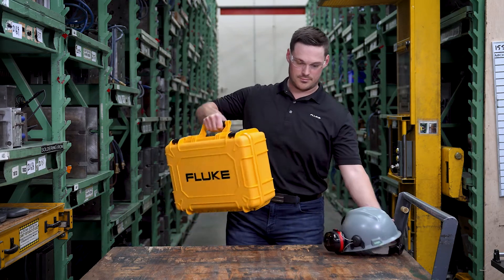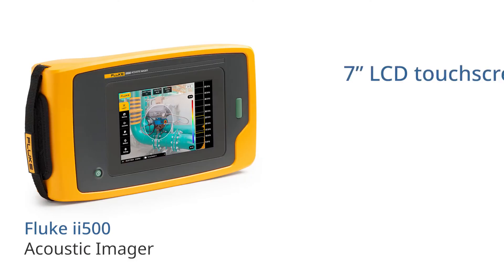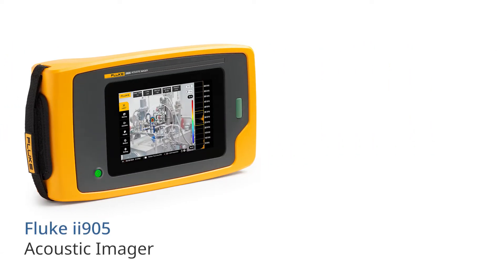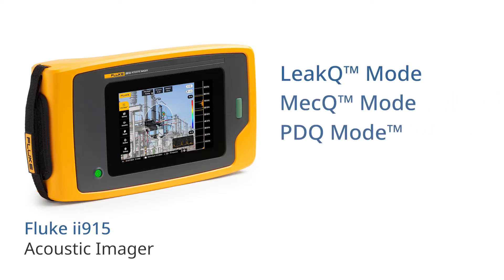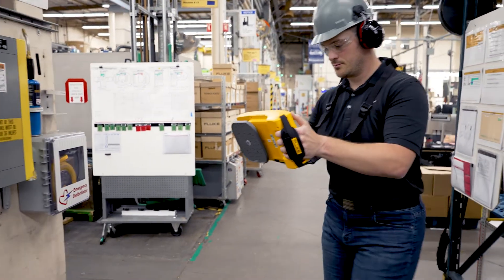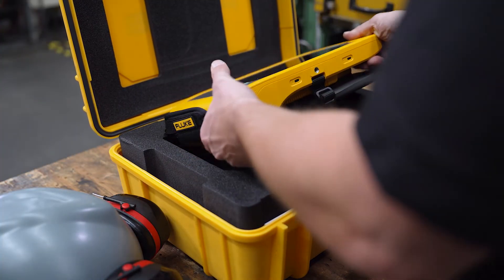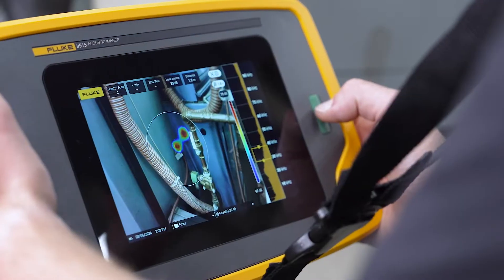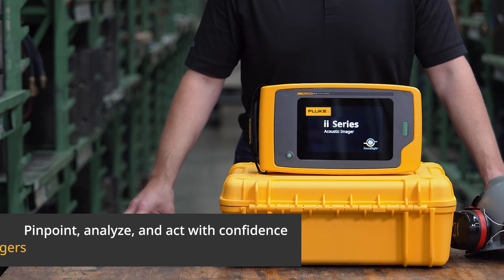Fluke ii Series Acoustic Imagers for Leak Detection | Fast, Visual Air & Gas Leak Finder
Discover how Fluke ii Series Acoustic Imagers — including the ii500, ii905, and ii915 — help you detect and diagnose issues faster, prevent unplanned downtime, and boost operational efficiency.
✅ ii500: Visualize sound from small leaks using a 7-inch touchscreen with sound map overlay
 ✅ ii905: Adds LeakQ™ to estimate leak size and cost
 ✅ ii915: Adds PDQ™ (partial discharge detection) and MecQ™ (mechanical diagnostics)

Key Benefits:
 – Detect compressed air, gas, and vacuum leaks instantly
 – Identify costly leaks with estimated cost visuals
 – Detect partial discharge in electrical systems
 – Diagnose early mechanical faults like bearing issues
 – Add annotations and photo notes for streamlined reporting
🎯 Just turn it on, point, and scan — the built-in microphone array captures and displays sound in real time.